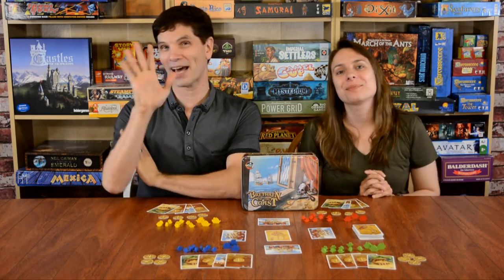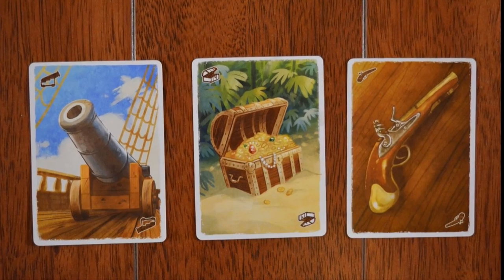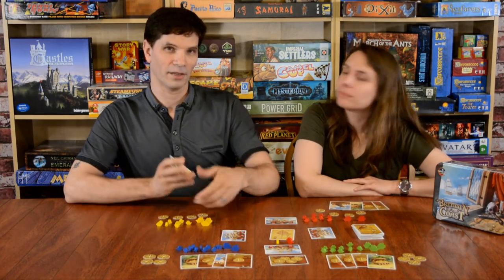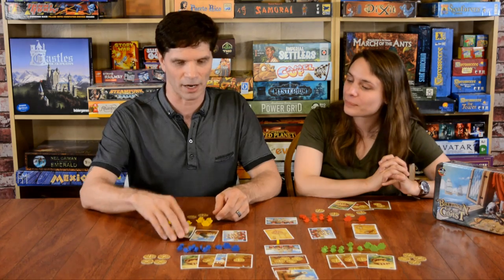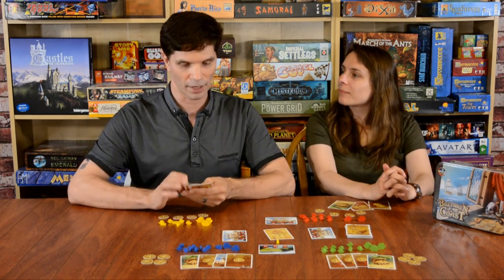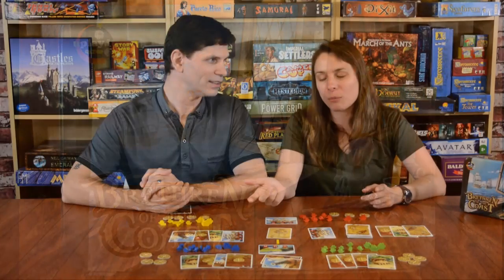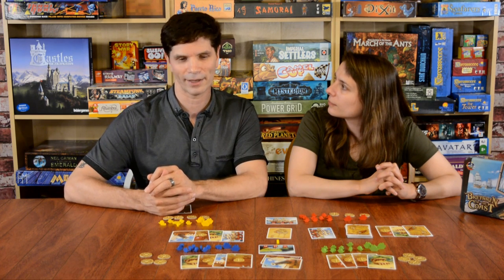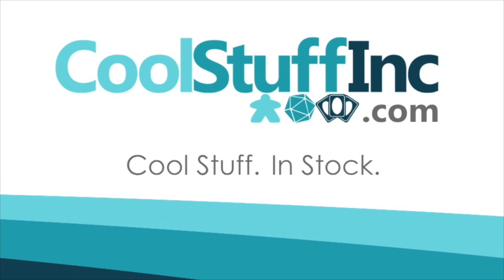Brethren of the Coast Review - with Meeple Talk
Meeple Talk takes a look at this piratey game from publisher uplay.it